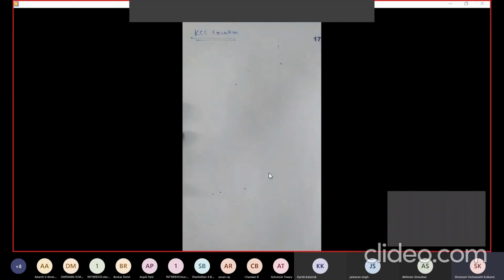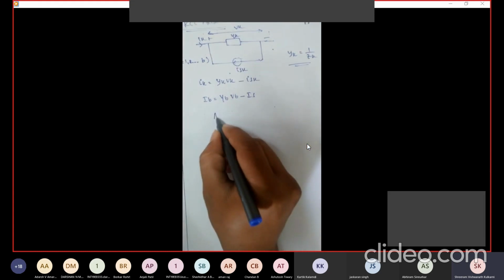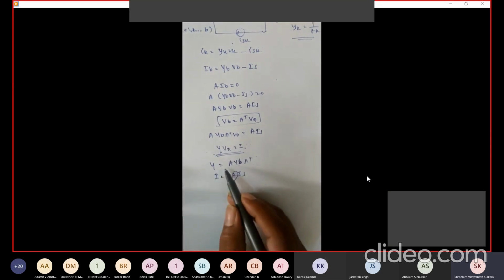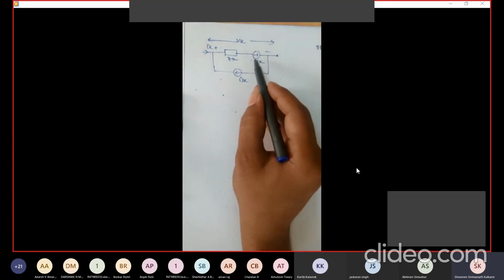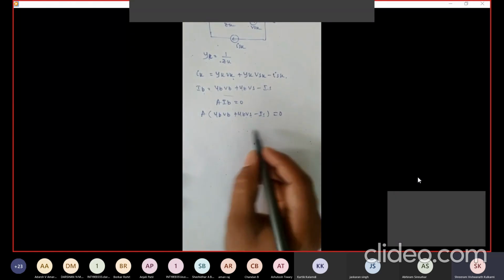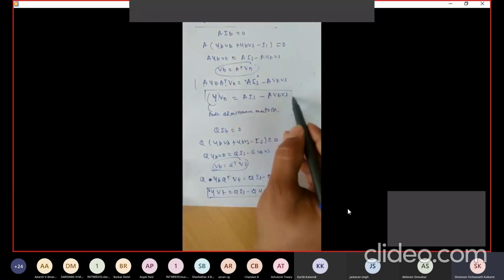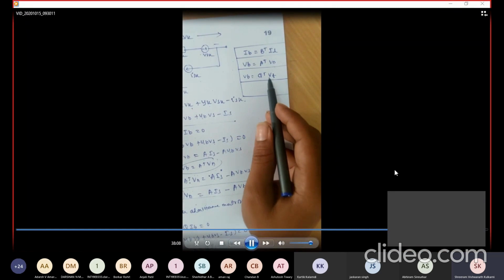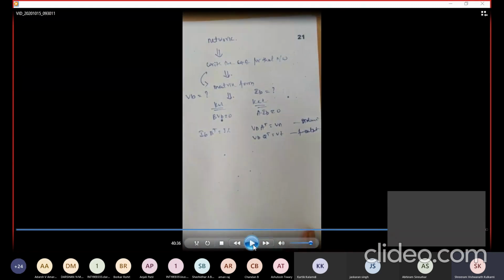Basic Network Equilibrium Equations2